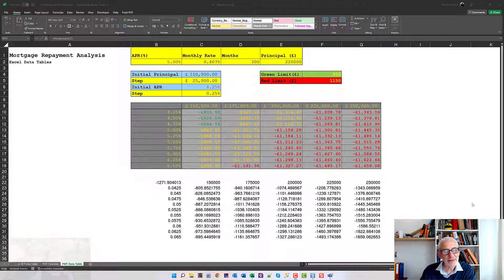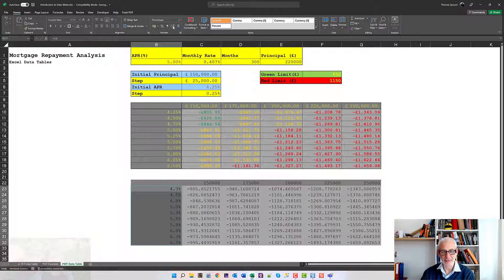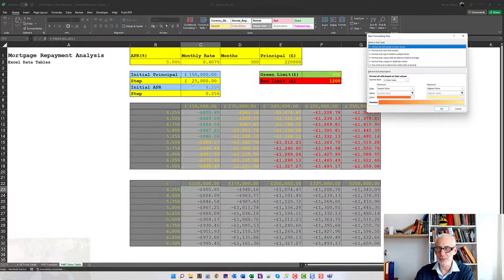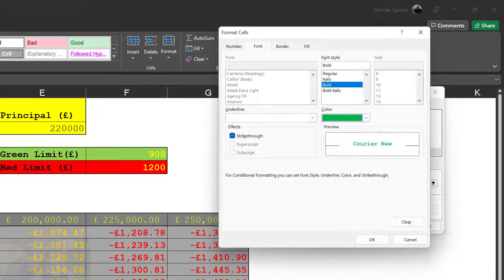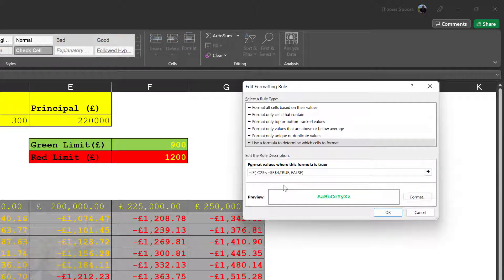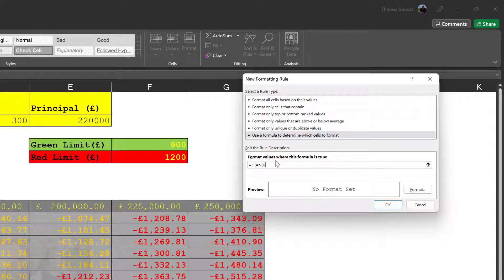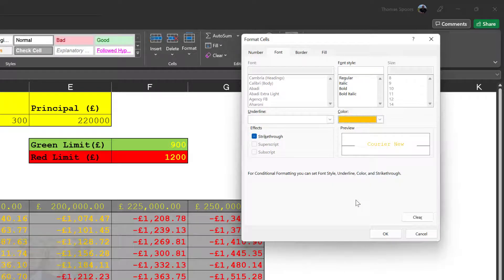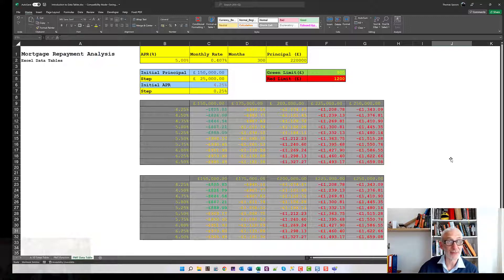Excel Data Tables with Conditional Formatting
Excel Data Table sequence which looks at how to apply conditional formatting with a formula.